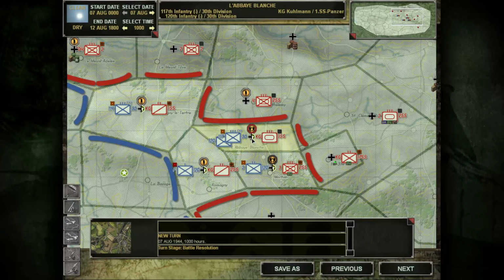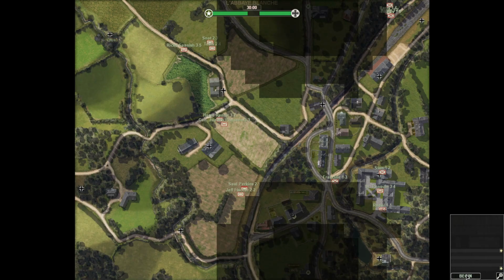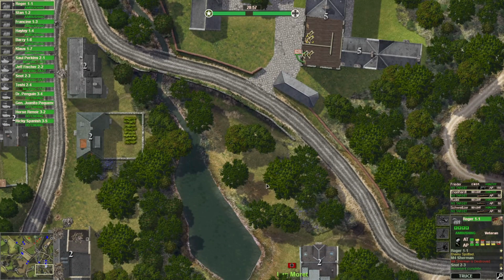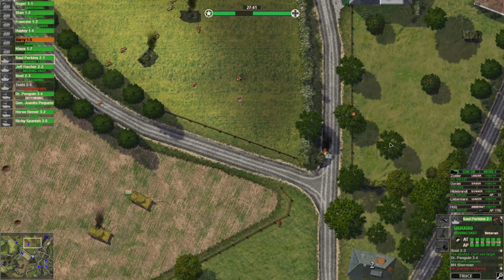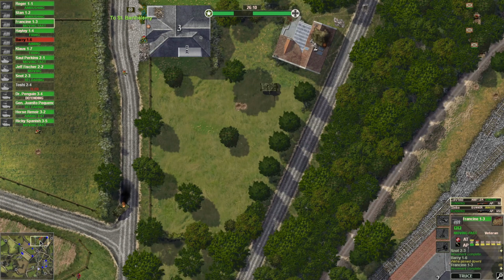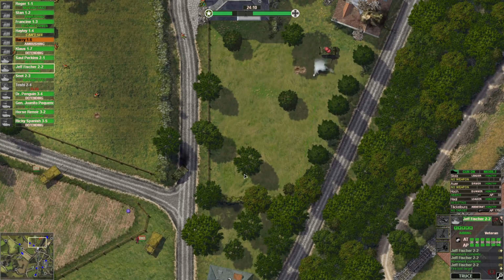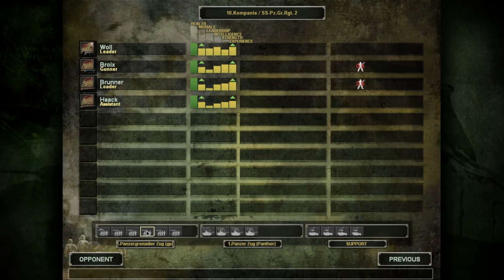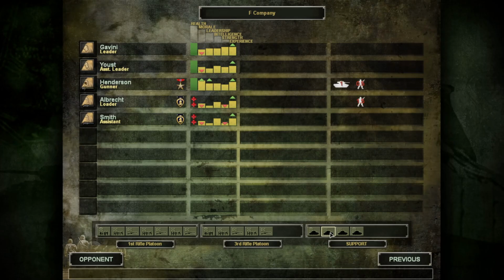Close Combat Panthers in the Fog - Axis 013 - L'Abbaye Blanche | 1000, 7 Aug, 1944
American Dad company heads back into the fight against stiff opposition.

0:00 - Intro
0:17 - Strategic Map
0:38 - Axis Battlegroup
1:01 - Allied Battlegroup
1:14 - Deployment
2:11 - Battle Begins
9:20 - Debrief
9:42 - Axis Roster
10:34 - Allied Roster
11:27 - Outro